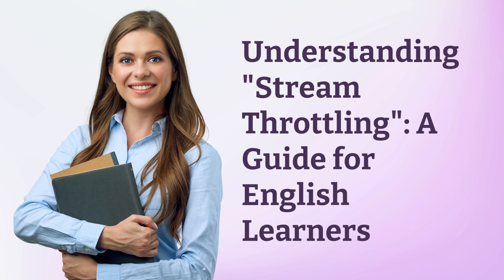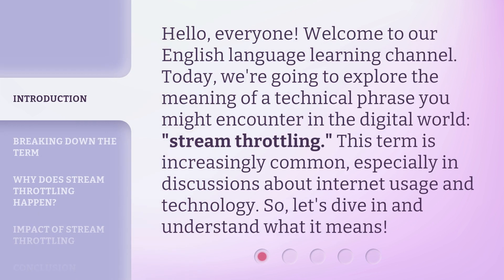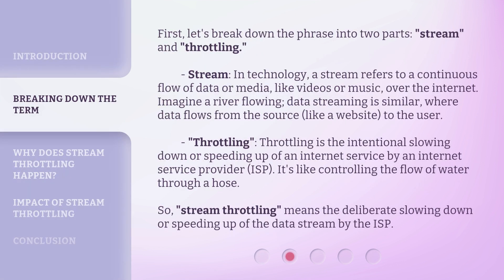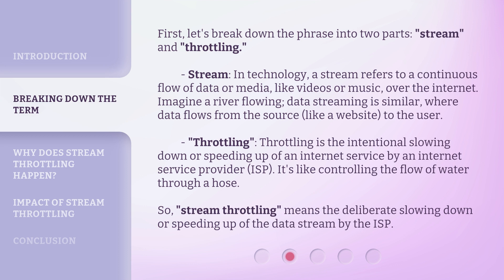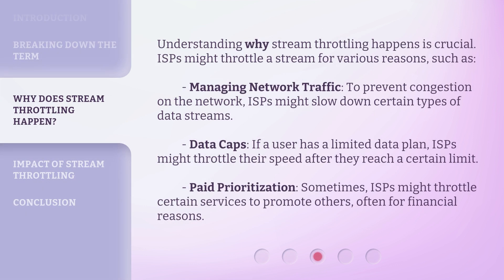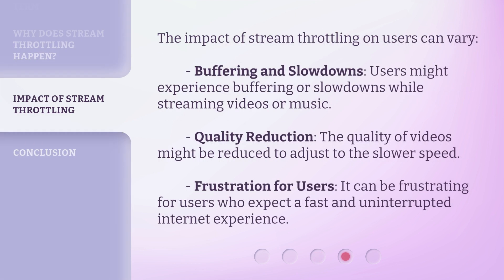Understanding "Stream Throttling": A Guide for English Learners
Unlocking Stream Throttling: A Guide for English Learners • Discover the secrets of stream throttling and learn how to overcome it in this informative guide designed specifically for English learners. Dive into the world of bandwidth management and optimize your streaming experience like never before!

00:00 • Introduction - Understanding "Stream Throttling": A Guide for English Learners
00:33 • Breaking Down the Term
01:22 • Why Does Stream Throttling Happen?
02:01 • Impact of Stream Throttling